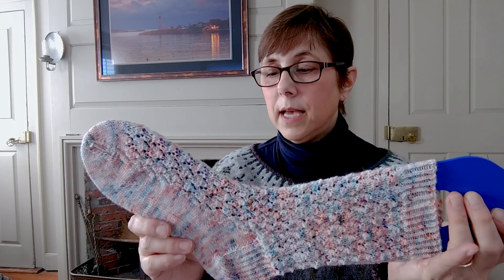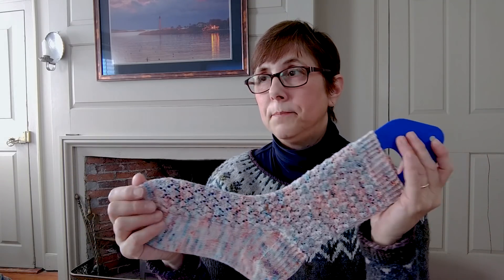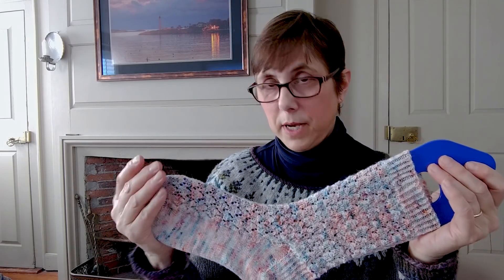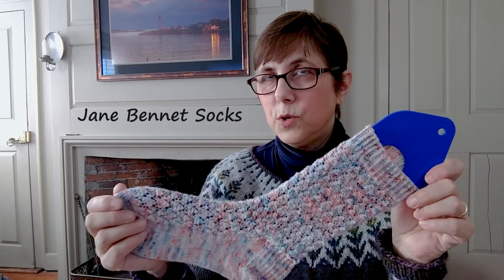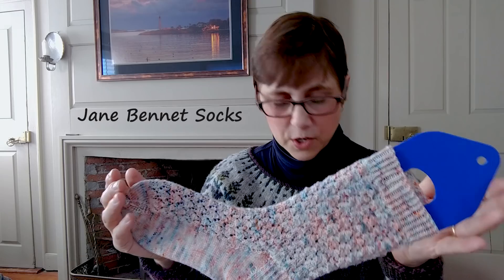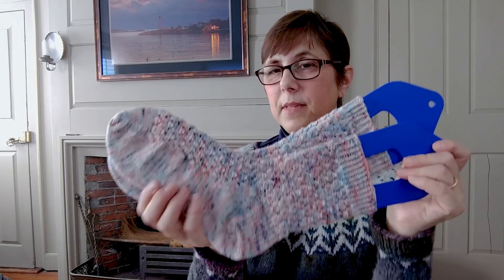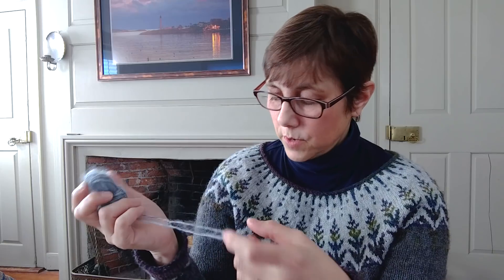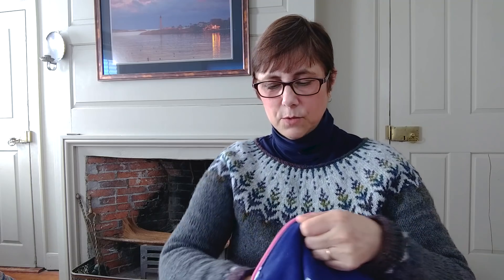Knitting By The Sea Podcast - Episode 99 - Light at the End of the Tunnel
Join me as I knit, spin and craft in Marblehead, Massachusetts!